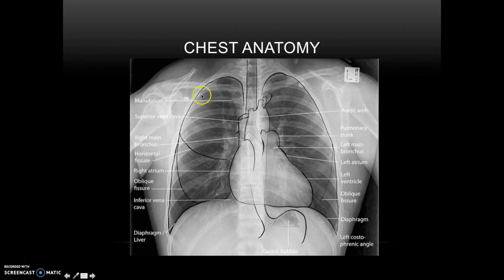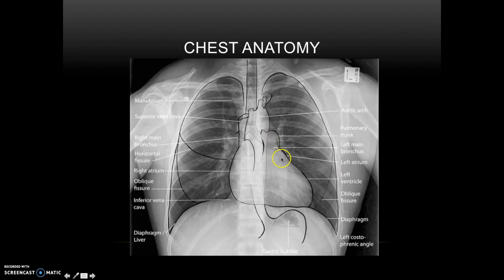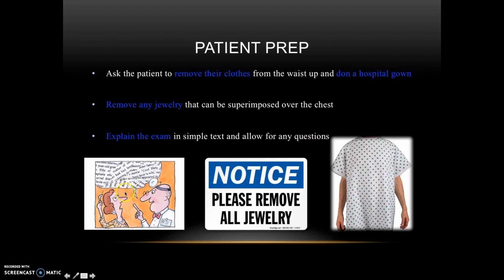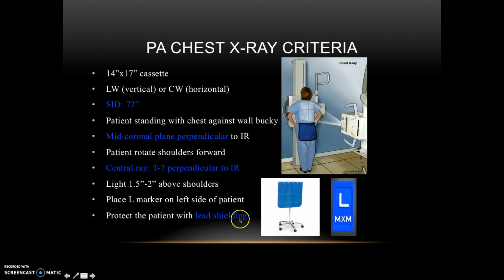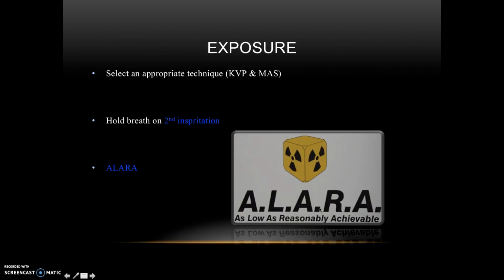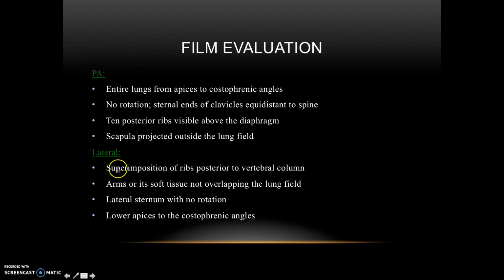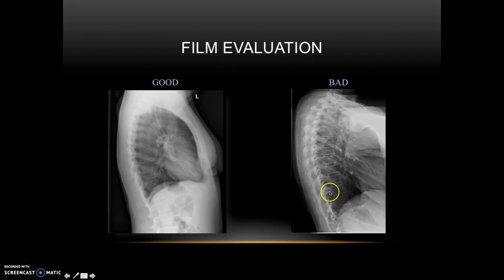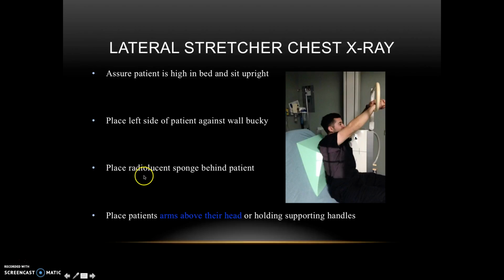Chest Radiography RADS 4813